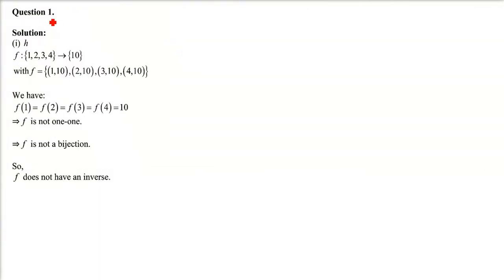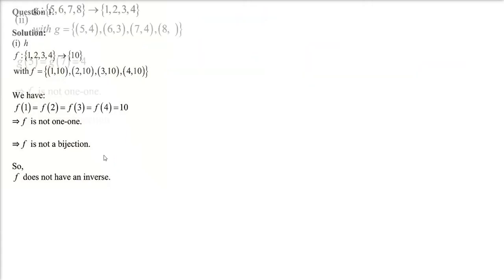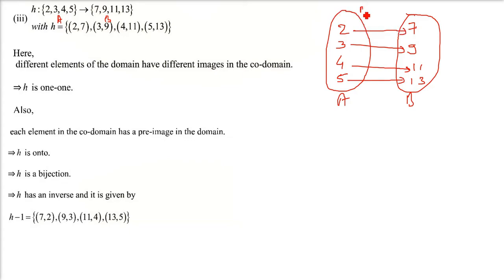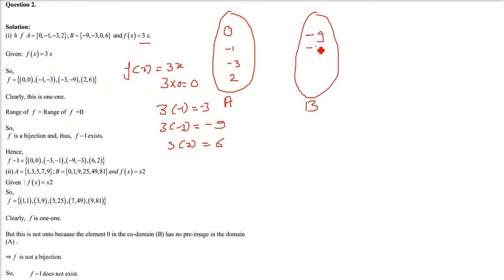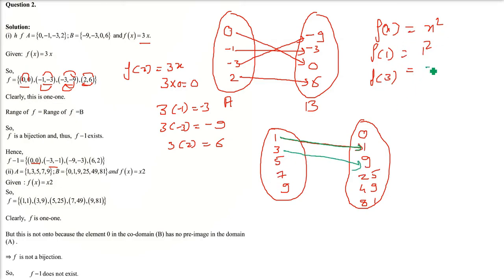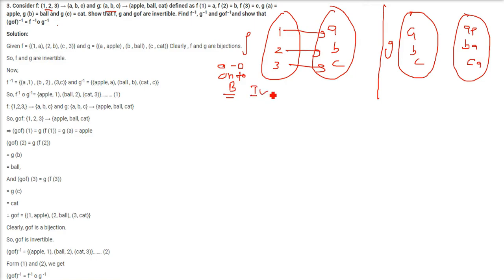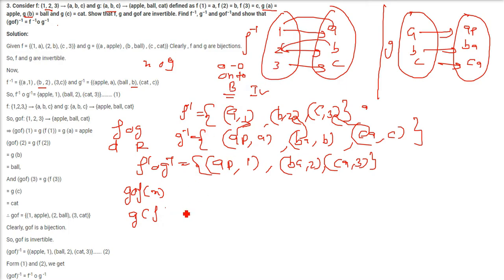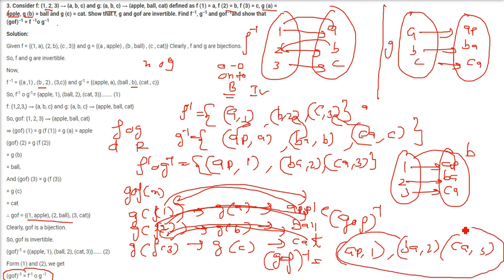RD SHARMA SOLUTIONS CLASS 12 CHAPTER 2 Functions Exercise 2.4 Part 1